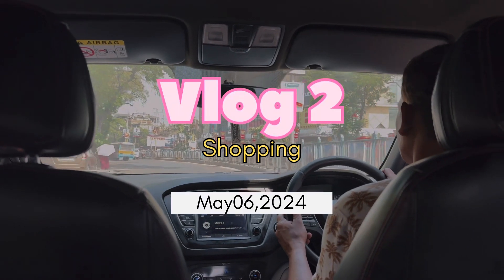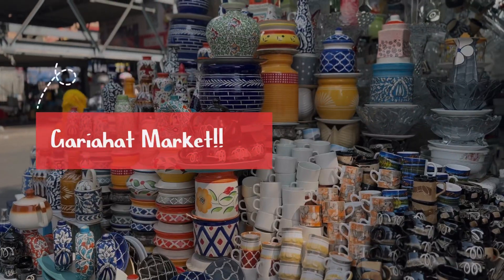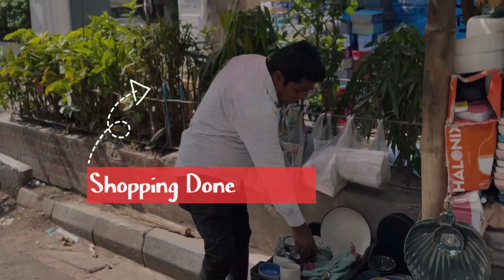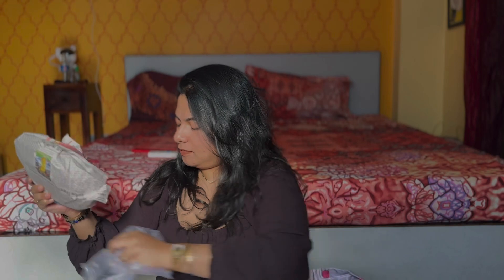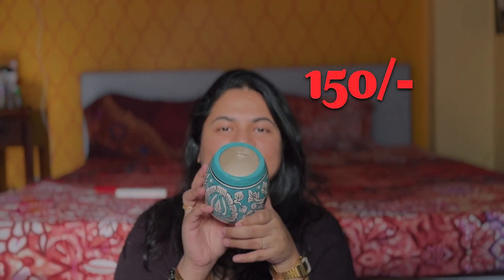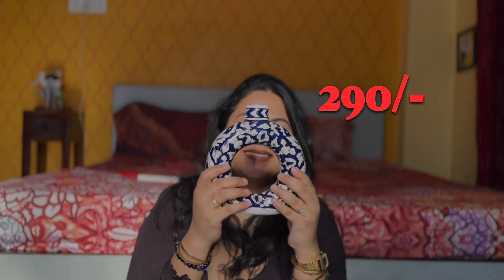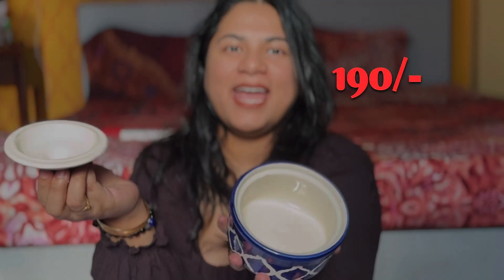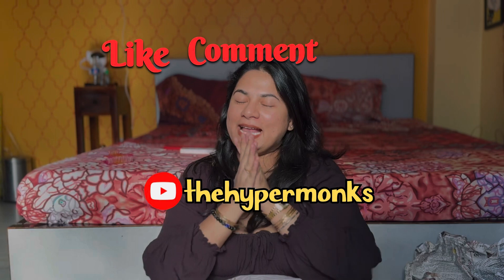Crockery Market | Kolkata | Cheapest Ceramic Market | Under Rs. 300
🎥 Step into the bustling heart of Kolkata's Gariahat market, where the magic of ceramicware awaits!
Despite the heatwave warning, I embarked on a thrilling quest to discover the hidden gems of ceramicware, all at jaw-dropping prices starting from just Rs. 50! 💰 From dazzling dinner sets to charming tea cups, the options were endless and the quality, impeccable.

Which piece stole your heart? Drop a comment and let's share our favourites! 🎉✨